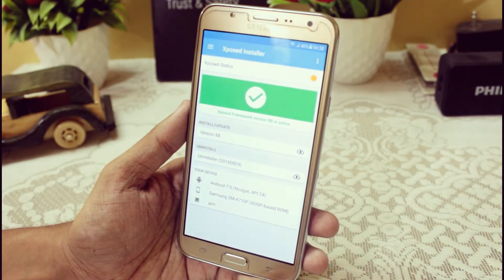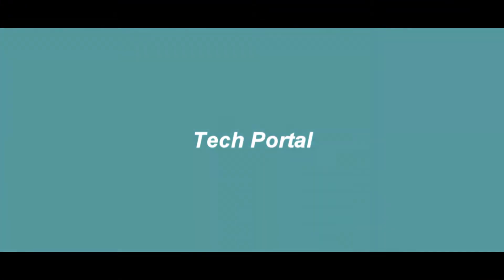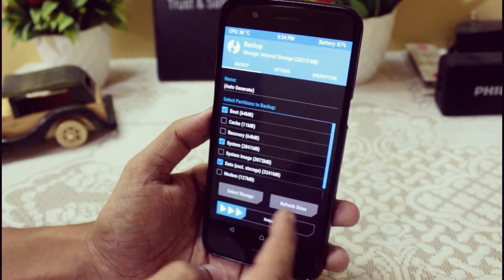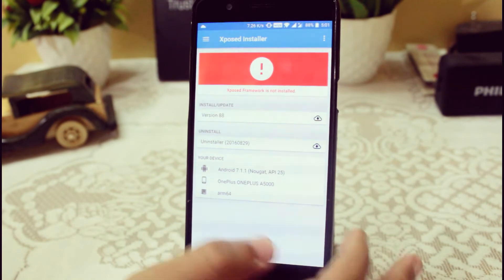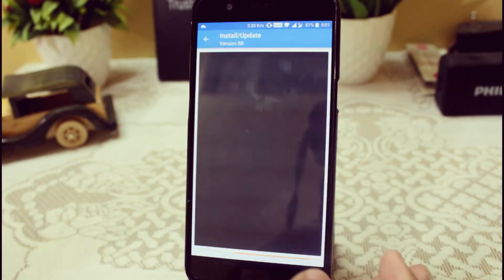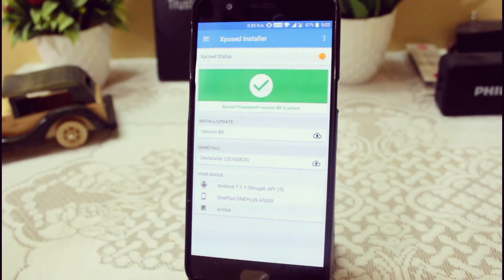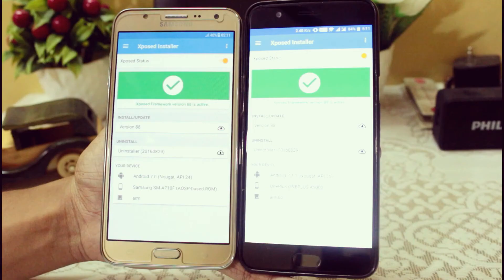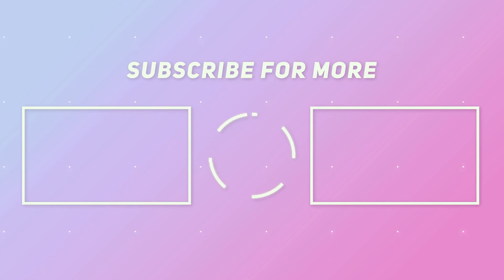(Official) Install Xposed Framework in Android Nougat 7.0/7.1 [Safest Method]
in this video , I am going to show you Xposed Framework installation in Android Nougat 7.0 & 7.1 .

Note : Backup all your data first.